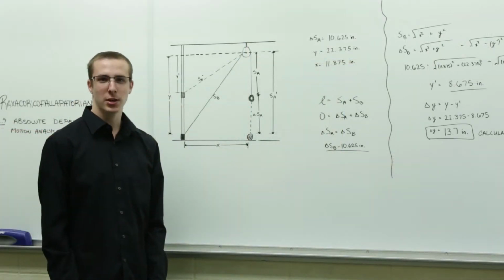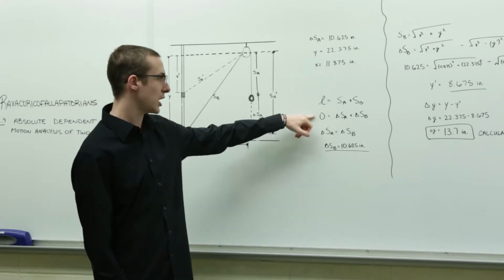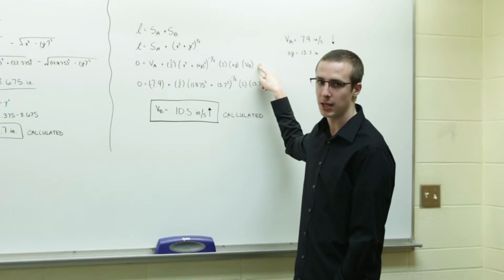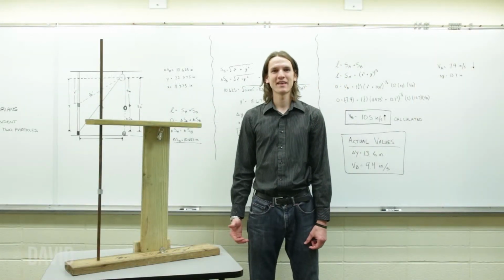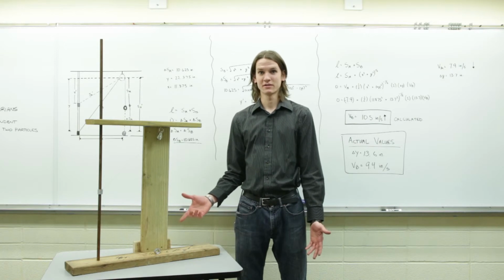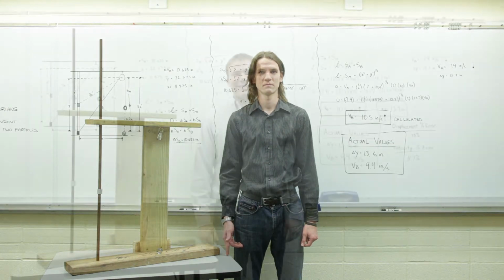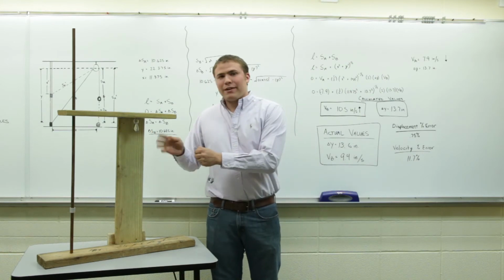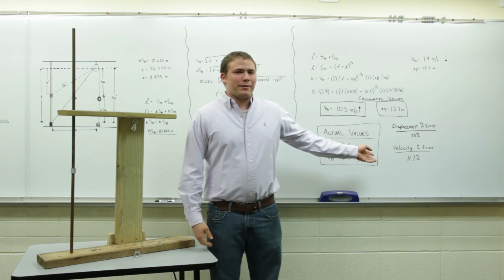Particle Motion with Pulleys